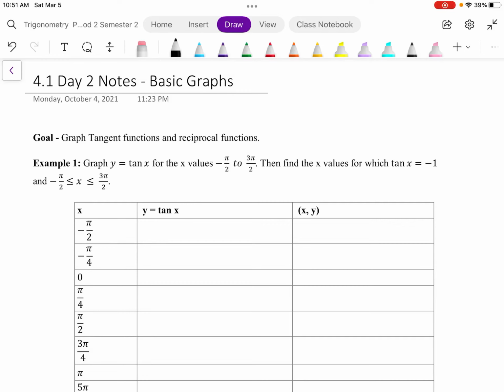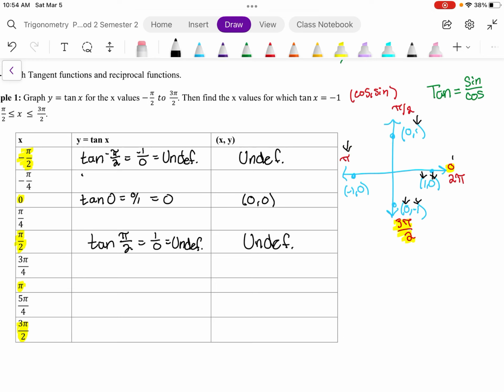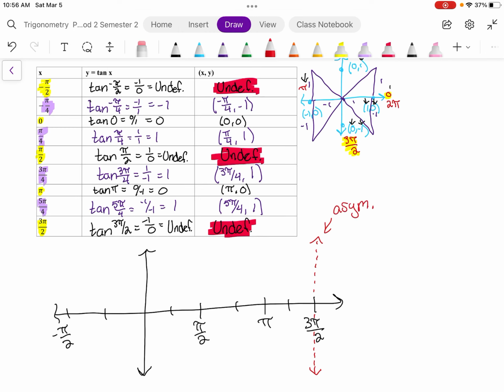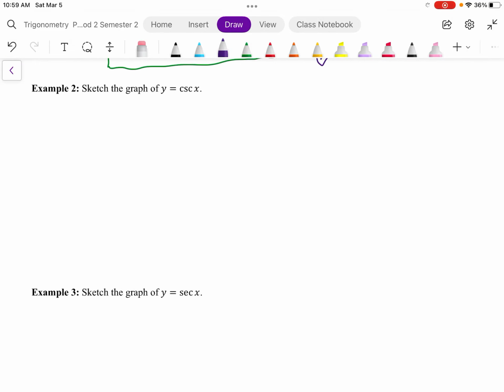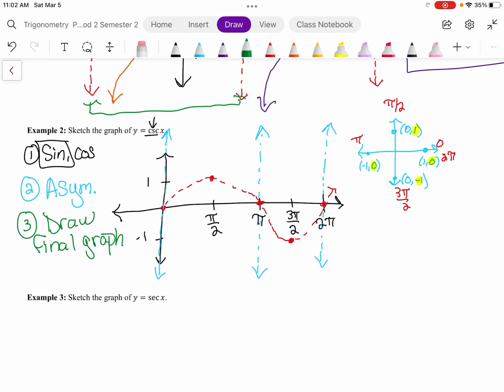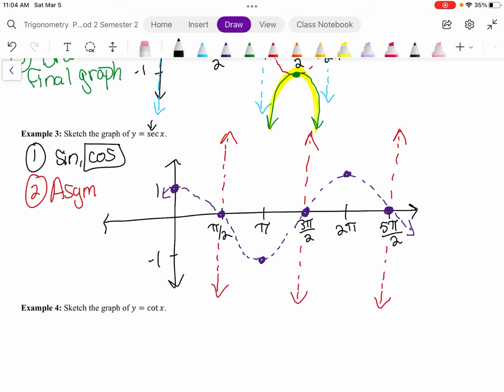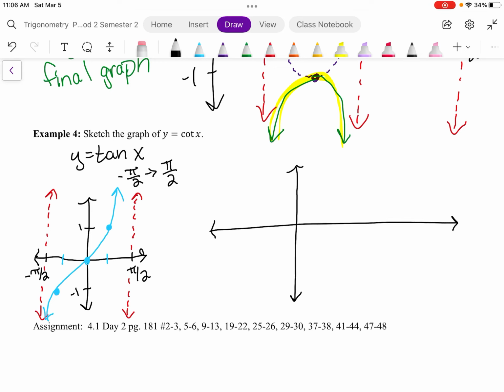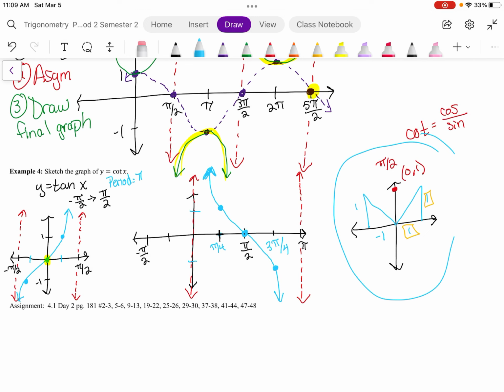4.1 Day 2 - Basic Graphs